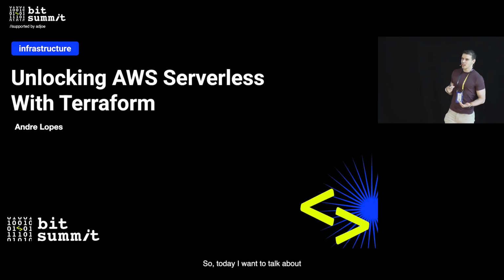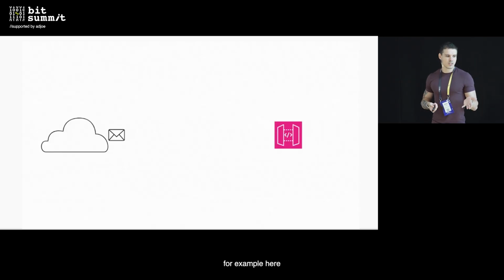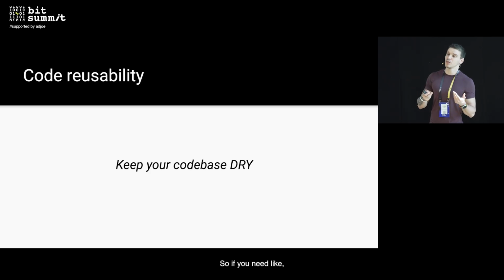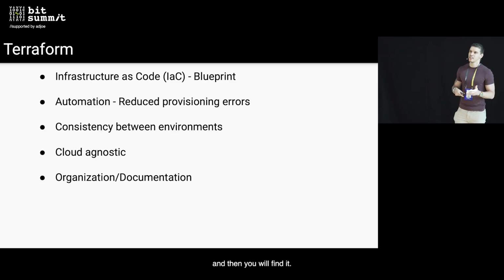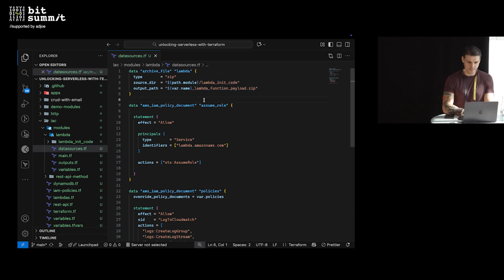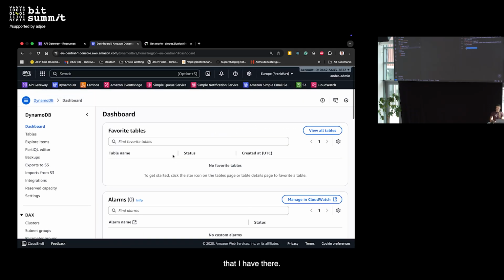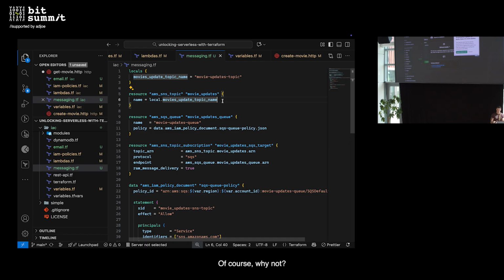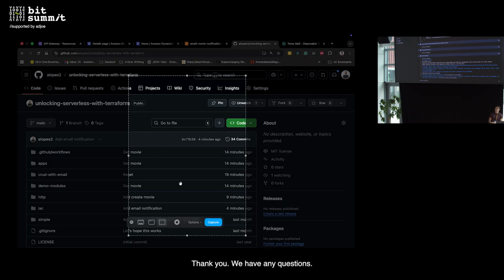Unlocking AWS Serverless with Terraform Andre Lopes | Senior Software Engineer at Tesla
In today’s fast-evolving tech world, serverless architecture transforms how we build and manage scalable applications by moving the responsibility of creating, configuring, and managing resources away from the engineers to the cloud provider. In this session, we will discuss the fundamentals of serverless computing and explore how Terraform can be a powerful ally in managing serverless infrastructure. Whether you’re a developer, DevOps engineer, or IT leader of any seniority, this session will provide valuable insights into leveraging serverless computing and Terraform to build efficient, scalable, and manageable cloud solutions.